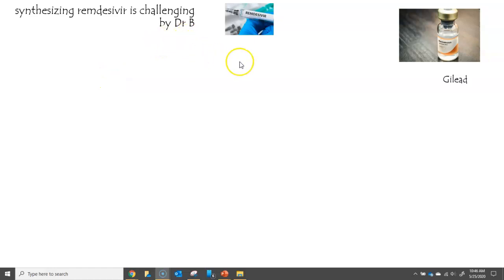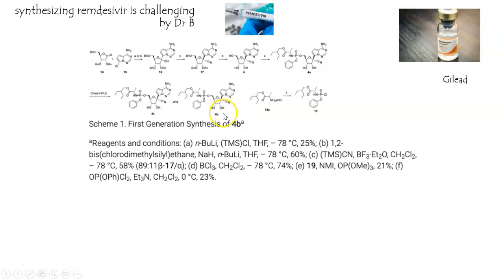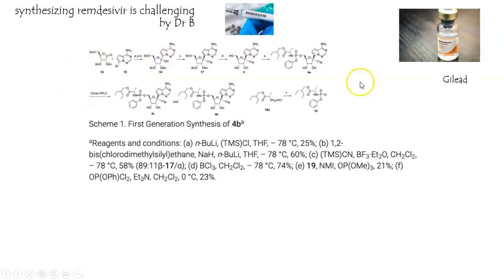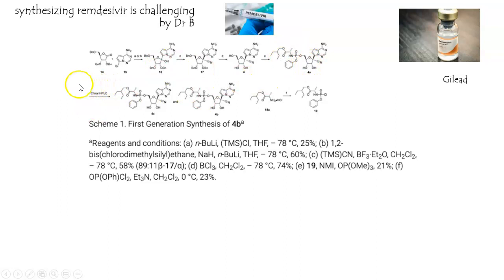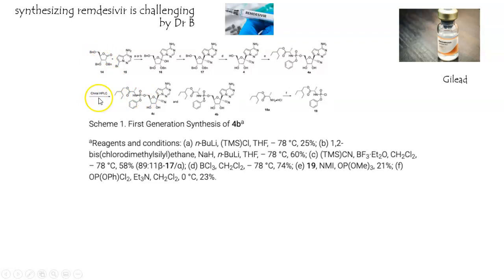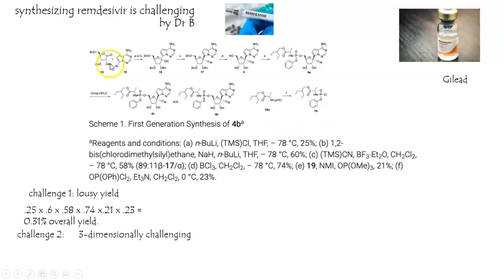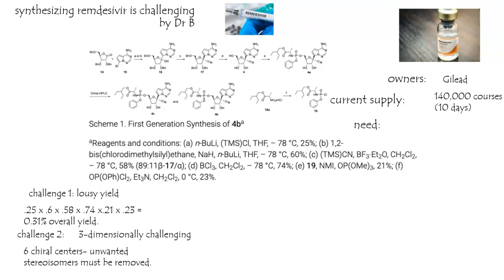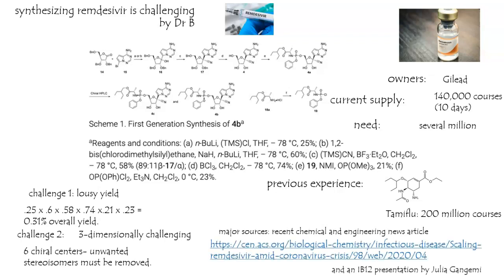remdesivir: large scale synthesis